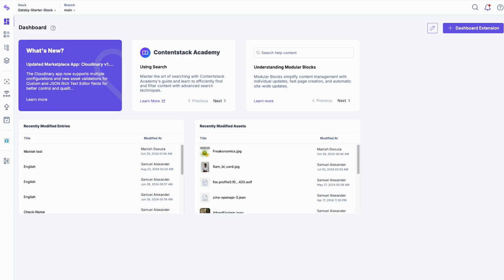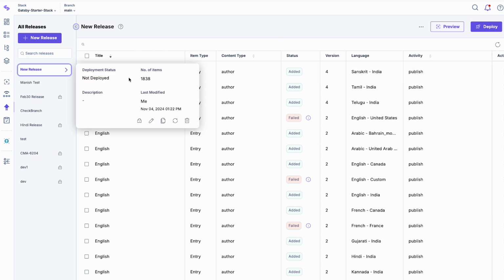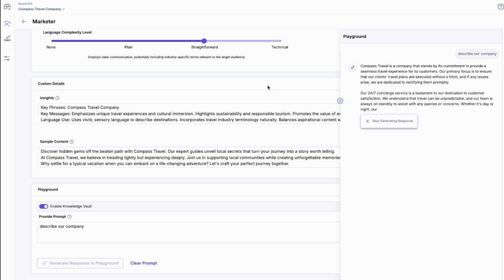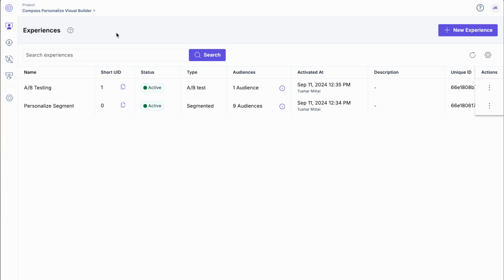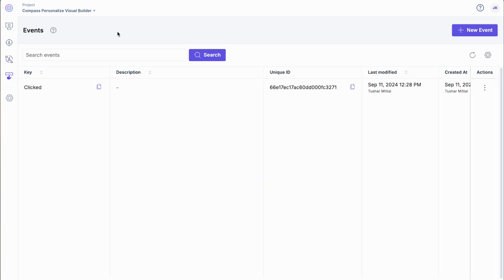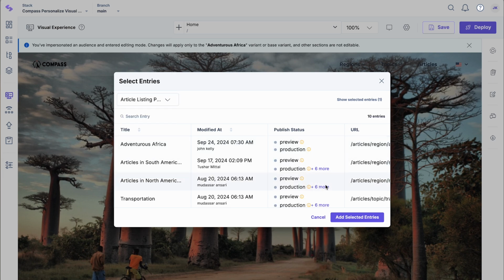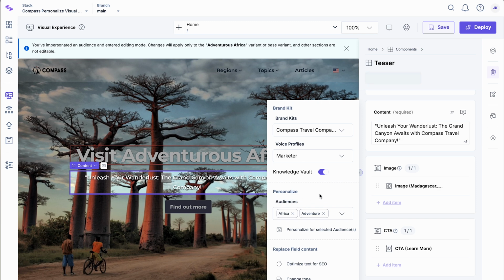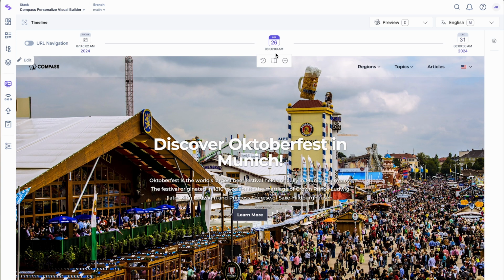Contentstack Pulse Product Update: Fall 2024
Learn about CMS enhancements that streamline your content operations and give you more control and flexibility.

Contentstack Personalize: See how our latest personalization updates will help you deliver targeted, high-impact content

Visual building capabilities: Discover how you can build, edit, and preview content visually with ease

What’s next: Get a sneak peek at upcoming innovations that will continue to shape the future of content experiences